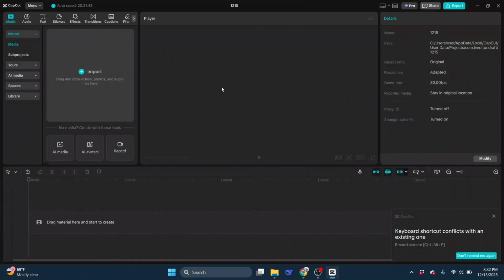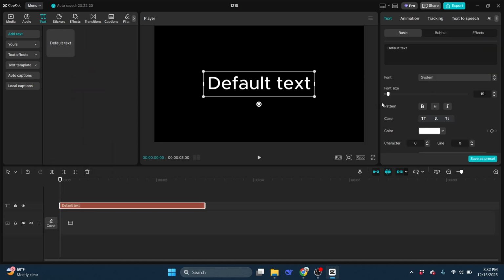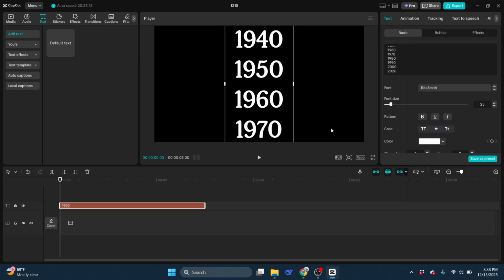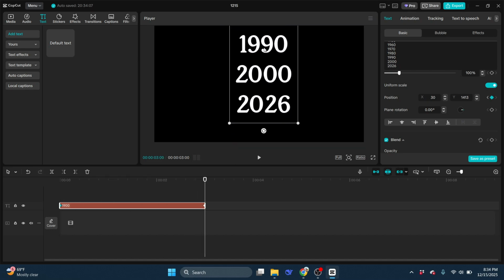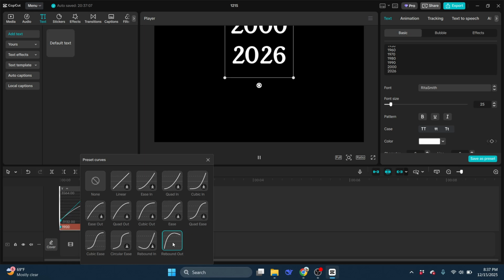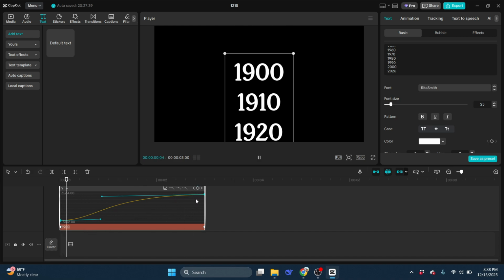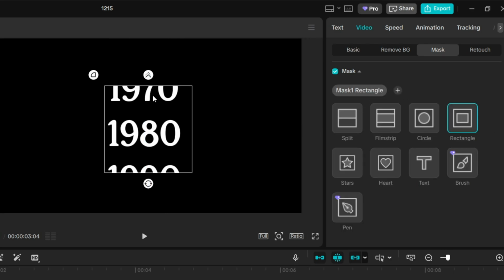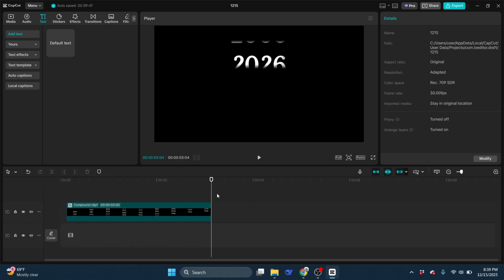CapCut Scrolling Timeline Animation Tutorial For Beginners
In this beginner-friendly tutorial, I’ll show you how to create a scrolling timeline animation in CapCut step by step. You’ll learn how to animate clips smoothly, adjust timing, and make your videos more engaging. Perfect for beginners looking to enhance their video editing skills.